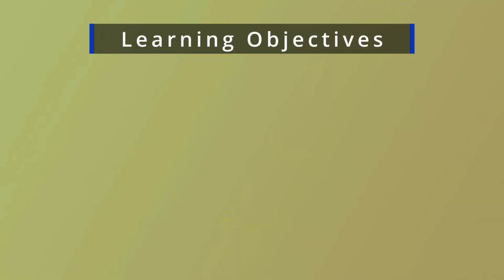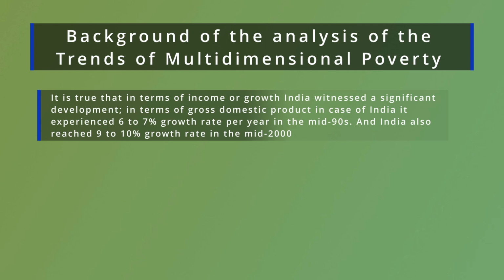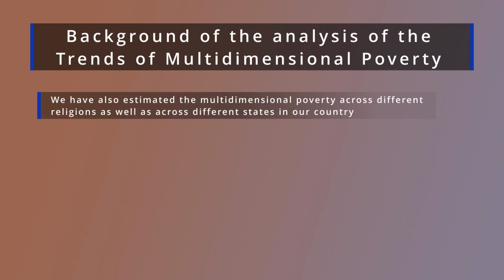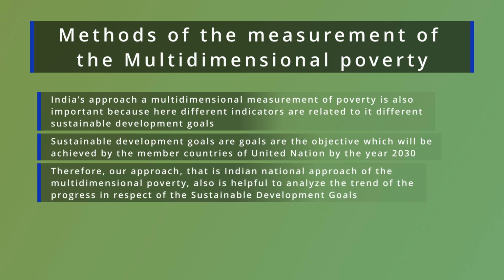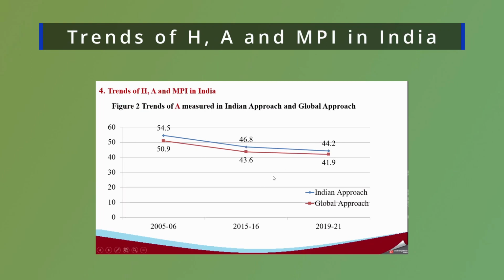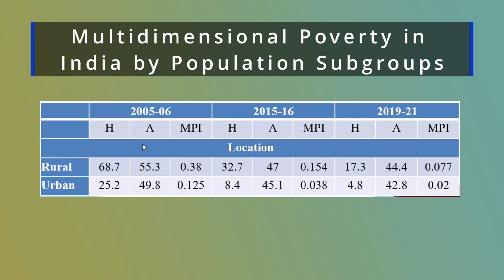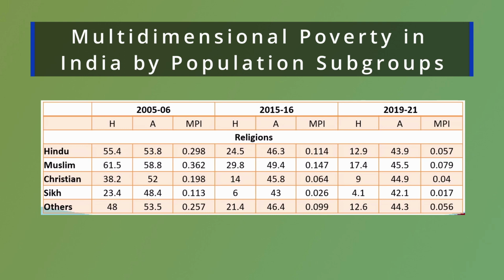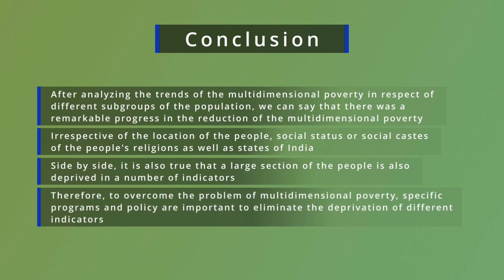Module 37 : Multidimensional Poverty in India: Patterns of Reduction across Population Subgroups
The module "Multidimensional Poverty in India: Patterns of Reduction across Population Subgroups" explores the different ways of conceptualizing and measuring poverty in India, using different indicators. It compares the two approaches of India's MPI (NITI Aayog) and Global MPI (UNDP) and analyses the trends and disparities in multidimensional poverty across regions, social groups and religions. It also examines the factors that contributed to the decline in multidimensional poverty in India over time and the challenges that remain. Overtime, the Indian approach shows a faster decline in H and MPI than the global approach, while the global approach shows a faster decline in A than the Indian approach. the people residing in the rural areas, belonging to the STs and Muslim community were relatively more multidimensionally poor than their respective counterparts. The reduction in multidimensional poverty was also observed among these subgroups of populations resulting in narrowing the gap.